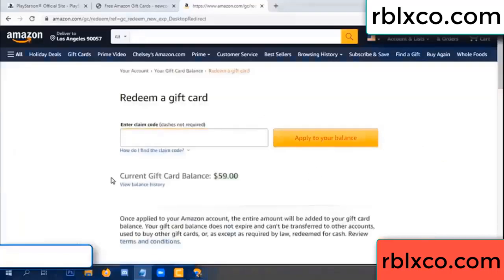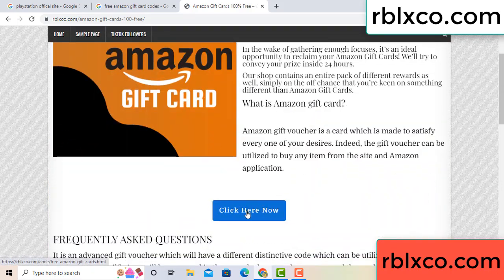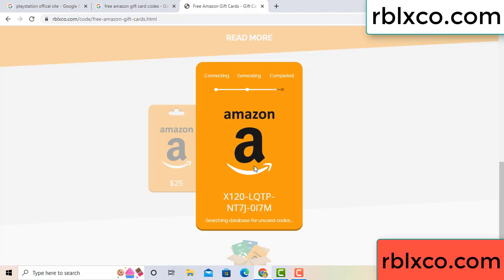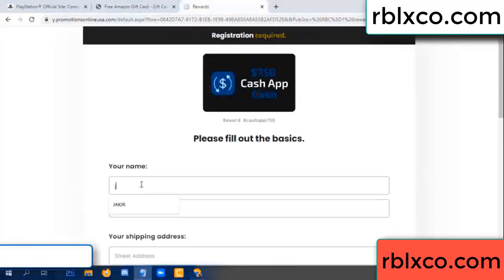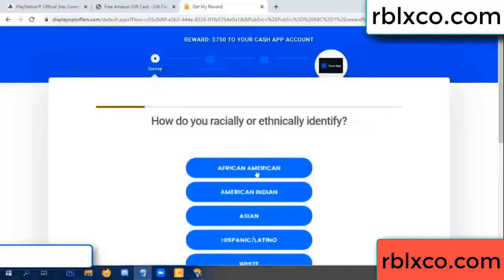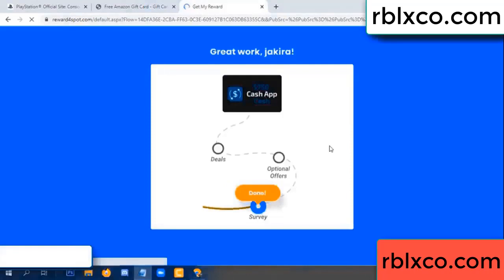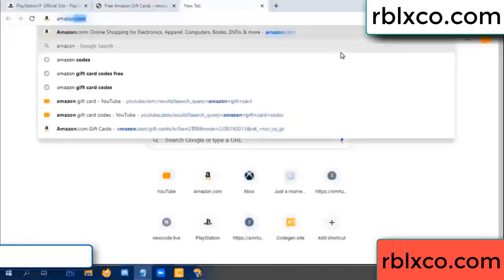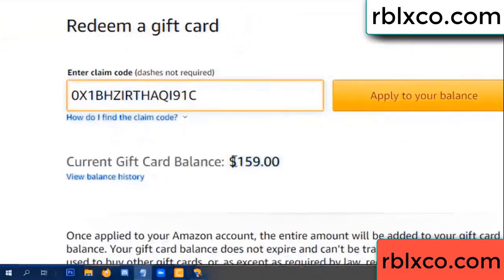amazon gift card codes 2022 ////amazon gift card codes redeem